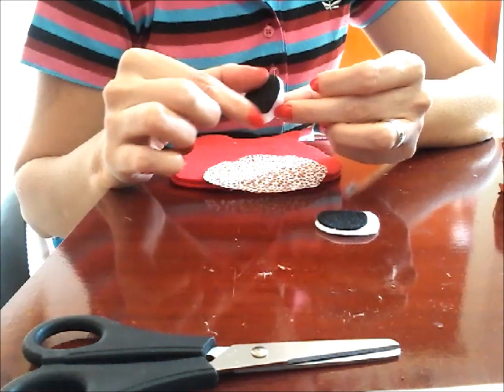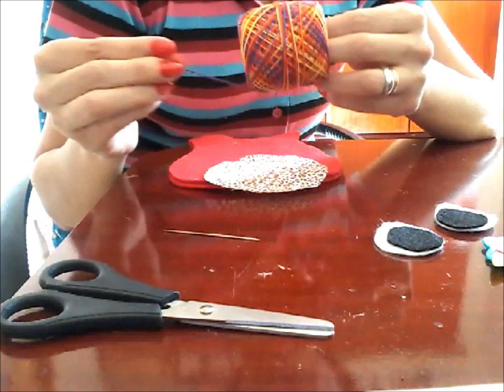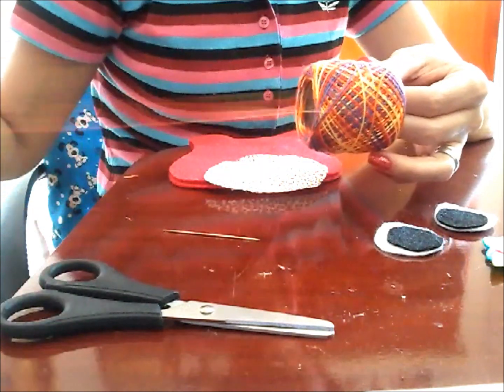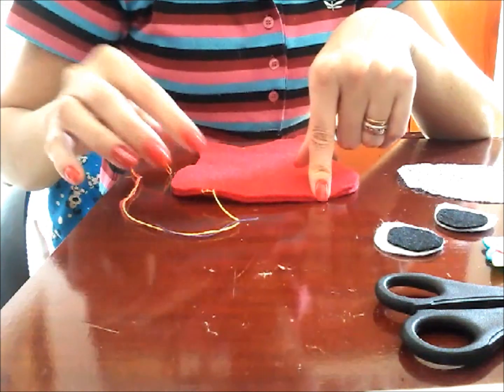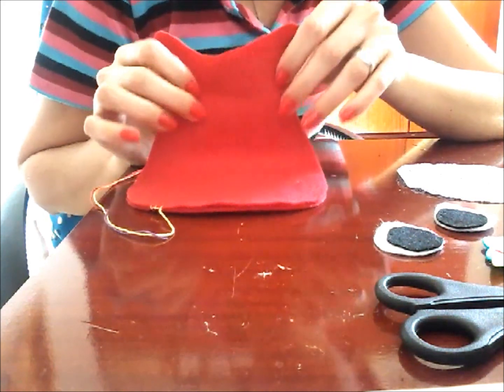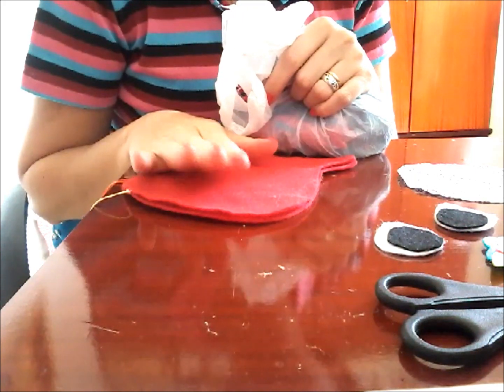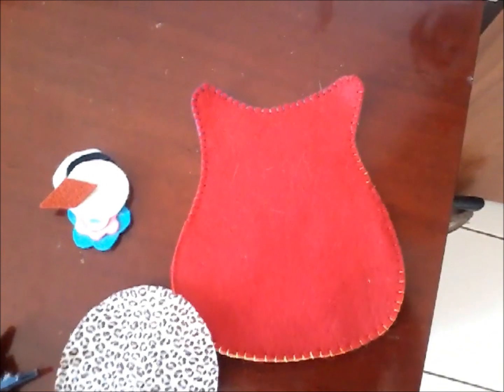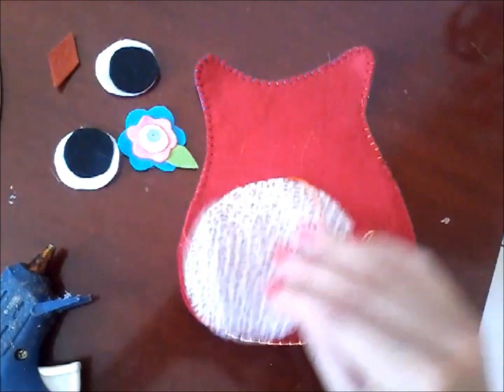Coruja pesinho de porta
Sabemos que uma casa bem decorada é capaz de deixar qualquer lar mais aconchegante. É essa a razão que motiva muitas pessoas a investirem no artesanato para enfeitar o ambiente com objetos exclusivos e, claro, mais organizado. Mas você sabia que o artesanato traz benefícios também para a saúde? As técnicas ajudam a manter a mente mais ativa.

Pesquisadores da Universidade da Califórnia, Berkeley, recentemente apontaram que atividades cognitivas são a melhor maneira de exercitar o cérebro e, consequentemente, preservar a memória. Entre algumas que ajudam a desenvolver as funções cognitivas estão: a leitura, escrita, jogos e trabalhos manuais como o artesanato e a pintura.
Desfrute dos benefícios do artesanato.
Estar de bem com a vida requer manutenção da mente. Afinal, aquilo que afeta o coração e serve como norteador de nossas ações é, antes de tudo, processado quimicamente pelo cérebro. Logo, ‘alimentar’ esse órgão com nutrientes emocionais ‘do bem’ ajuda a enfrentar a falta de lógica que a vida, em muitos momentos para alguns, parece ter.
Um estudo do Instituto de Ciências Biológicas da Universidade Federal de Minas Gerais aponta que os níveis elevados de estresse emocional aumentam a suscetibilidade às doenças. Uma das que mais preocupam, provenientes desse desequilíbrio, é a depressão.
Para espantar o baixo astral, existe uma ferramenta simples que ajuda a minimizar os impactos do estresse no organismo. Nada mais, nada menos que a prática do artesanato. Ele que pode ser utilizado no processo de manutenção do equilíbrio emocional, relaxando as tensões.
Produzir bijuteria aguça a criatividade e reduz o estresse.
Experimente fazer algum trabalho manual. Tenho a certeza que logo perceberá uma gostosa sensação de disposição e vitalidade para vencer os destemperos do cotidiano. Com menos estresse na mente, o indivíduo consegue visualizar todos os ângulos de um problema e traçar soluções para resolvê-los de maneira menos desgastante.
Crochê, tricô, pintura, fabricação de chinelos ou bijuterias, customização de roupas, seja lá qual for a opção… escolha a que mais combina com você e dê um passo ao bem-estar. Uma atitude que pode adocicar a sua rotina diária. Aproveite o tempo ocioso para ‘inventar moda’, ter uma renda extra e ficar de bem com a vida. Nada como unir o útil ao agradável.

Querem saber mais.

✉ Contato Kikinha Arteira​:
(Anúncios/Parcerias/Negócios)]

falando um pouquinho de mim